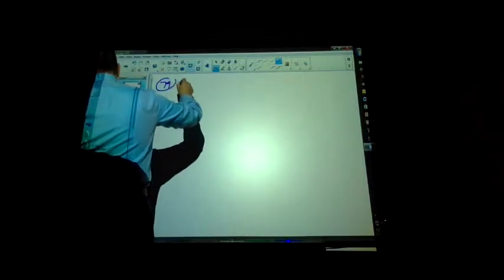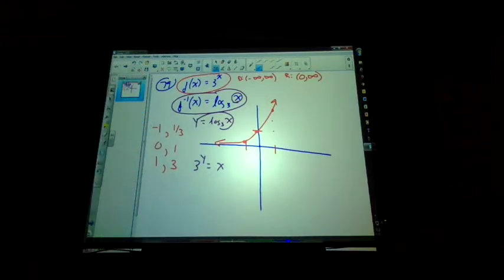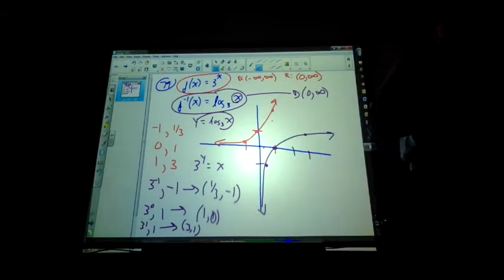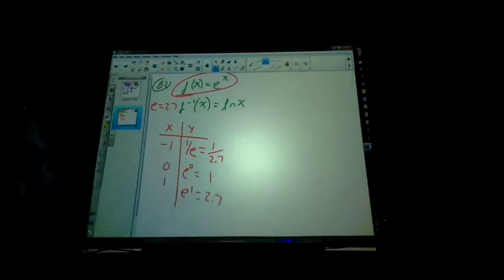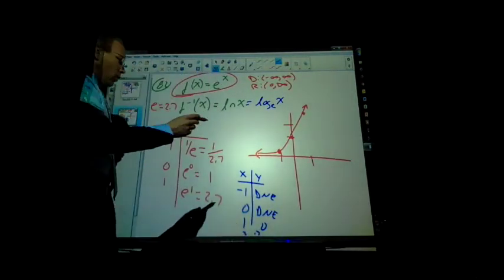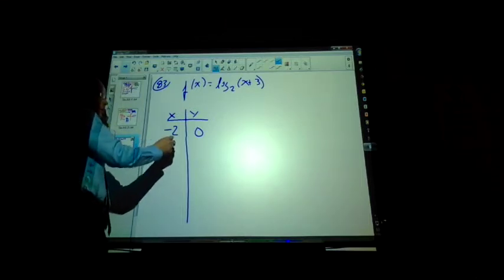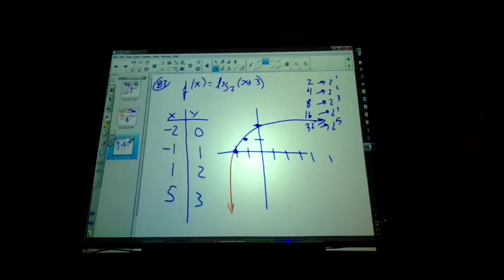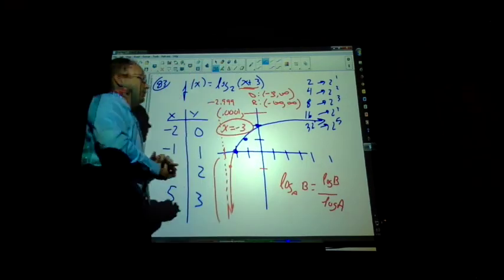College Algebra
Graph log, e ^ x, ln, starting review for quiz on Wednesday